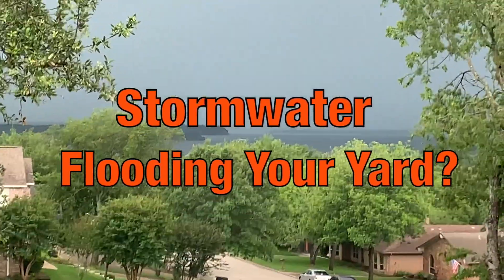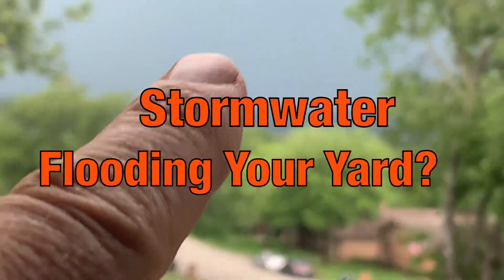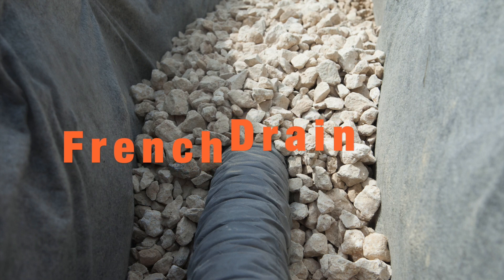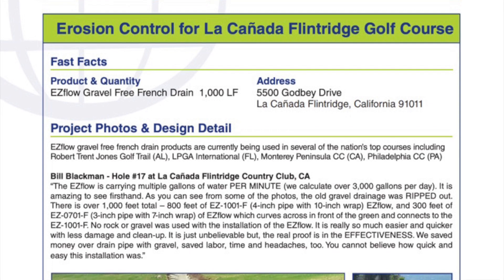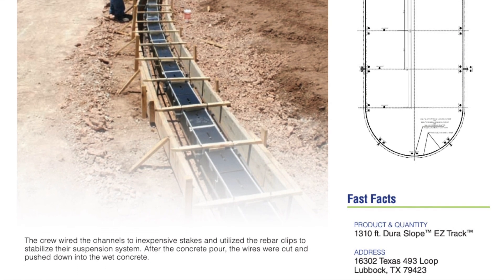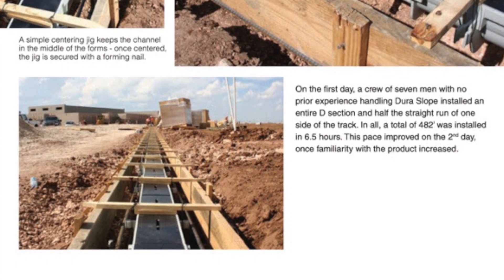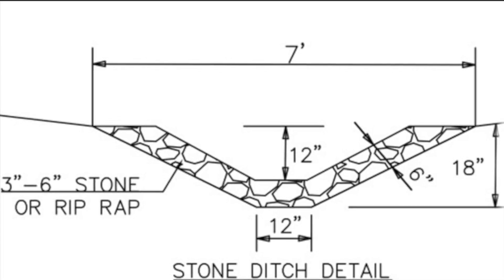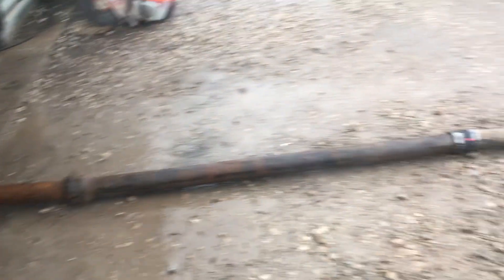Storm Water problems, Fort Worth, Texas. French drain, Trench drain, flume, swale, or Maintenance.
Rain, Rain, Rain... ☔️ 🌩😵‍💫 🌧
Bake, Bake, Bake, Bake, Bake...🥵🌵☀️🥵☀️🌵🥵
Then REPEAT... Annually... 🔁

Welcome to Texas..
Who  knows if we are out of the woods with the wet flooding weather this spring?
Only one thing is for certain.
IT WILL happen again next year, or sooner (October is 2nd wettest month on average after May. {there is a quiz in video above, good luck...})

What do you do if you had a less than desirable storm water flooding situation at your home this last week?

Well, while it is fresh in your head, and hopefully recorded on your phone.

Now is the time to maintain or re-evaluate the flow of water that comes on to your property.  (This could be a nice 3 day weekend side-project, especially if you can evaluate all weekend and call it work. Are you catching on guys?)

MAINTAIN: (clear obstructions to flow in existing)
French drains
Downspouts
Gutters
Catch basins...

RE-EVALUATE: (If repeating floodwater causing property damage)
Drainage flume / swale (concrete or grass)
French drain
Curtain drain
Re-grade for sloped gravity surface water run off.

Personally, when I think about storm water run-off, I look at how it is done on a larger scale.  Being a plumber, we love pipes, but pipes do clog (leaves, dirt, grass growing, basketballs, toys...{dang kids🙃})

Engineers use roads, curbs,  gutters, channels and canals to direct  storm water to storm-sewer systems.
If you go with a pipe system, when your primary pipe clogs (and it will) ideally you'll want to make sure water has a secondary overflow route that does not damaging your property - repeatedly.

PS-
Best way to clean and maintain drain pipes is using hydro-jetter to flush the system (see video above). We do not recomend  a cable "roto-rooter machine" that cable and head can tear-up/ruin French drain piping.

For "hydro-jetter service", or, if you would like to "Re-Evaluate" your current storm water situation we can give you options on that as well.
Simply call,  reply to this email, or schedule below.  🙂
Like a trench drain, a swale is a surface water drainage device. However, it’s a lot more subtle in terms of its appearance in the landscape.

A swale is usually covered or lined with grass or other vegetation or concrete . The purpose is to slow and control the flow of water to prevent flooding, puddling, and erosion and/or avoid overwhelming the storm drain system.

Any time we can spread water out we slow it down and it will percolate naturally into the soil.

 swales are often used in residential or commercial applications where there are large expanses of turf. You can also use them in sustainable landscape applications for water savings

water issues on your property, installing a French drain, trench drain or flume or  swale could be just the solution you’re looking for. However every property is a little  different, and there are other solutions available as well. We are glad to consult.